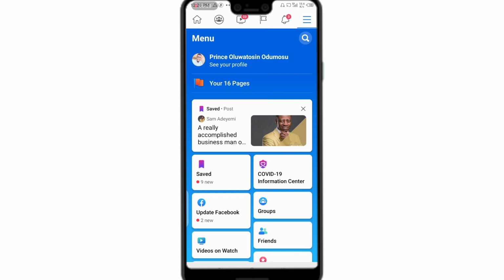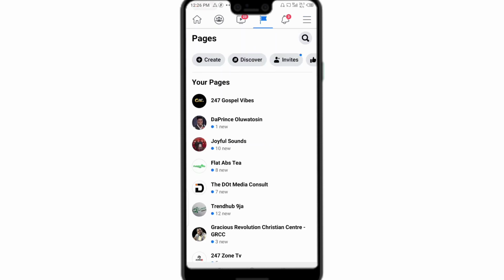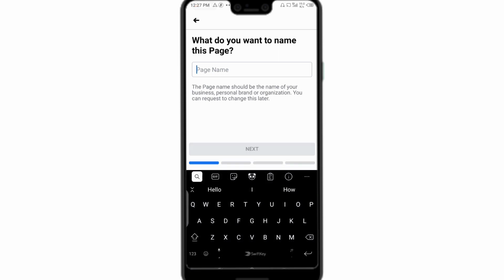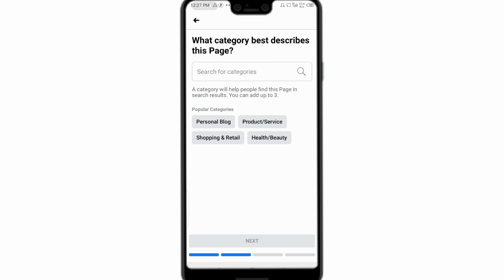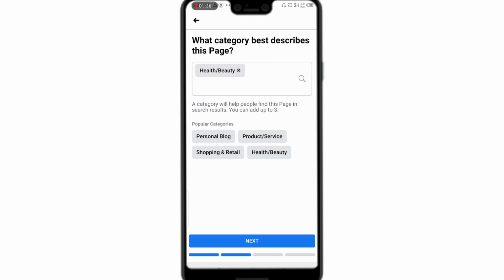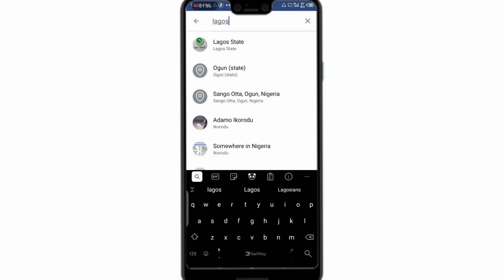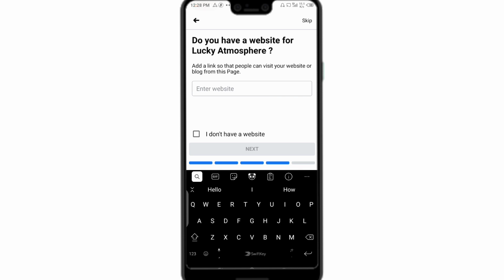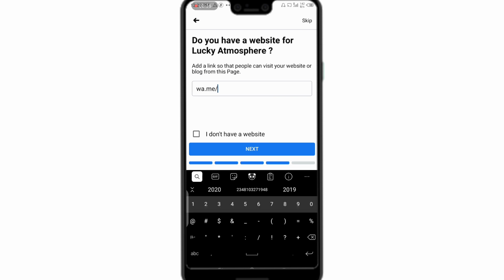Create a Business Facebook Page In 3Mins - A Step By Step Guide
In this video, I would be showing you how to create a Facebook business page for yourself or your business.

As a business or an individual building a personal brand in the digital space, it is very important to have a business page. The importance of a business page over the normal Facebook account can never be quantified.

Sometime soon I would be showing you the importance of a business Facebook page over a normal Facebook account.